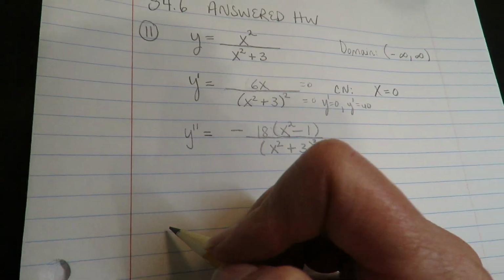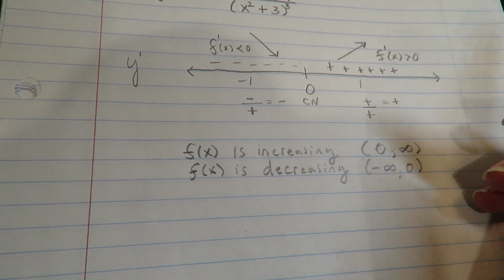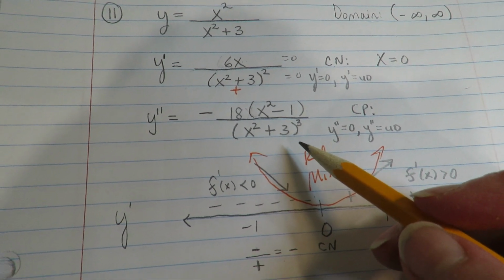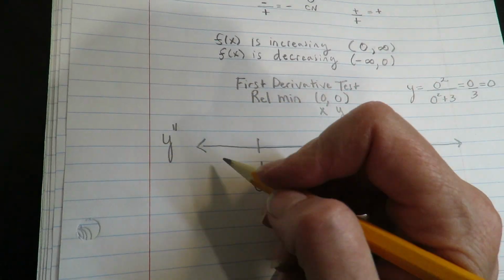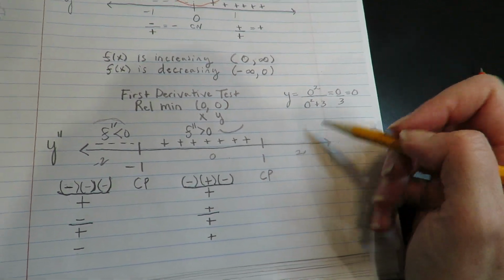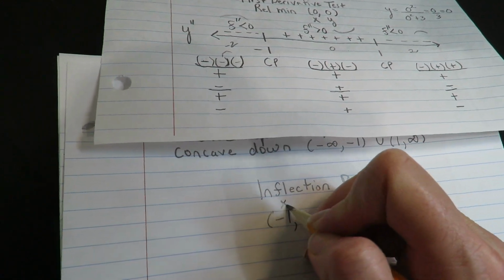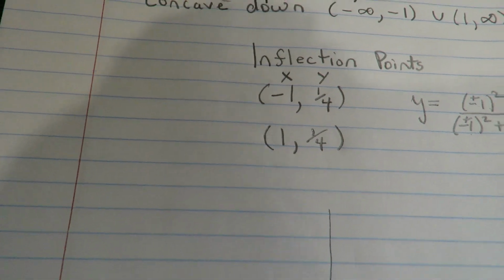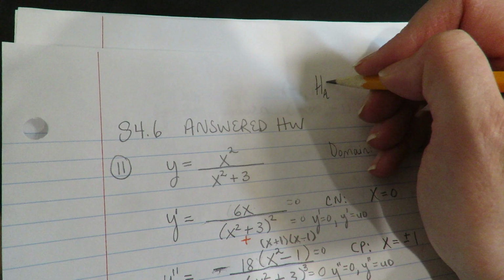(280) Section 4.6- ANSWERED HW- Q11- Part 1